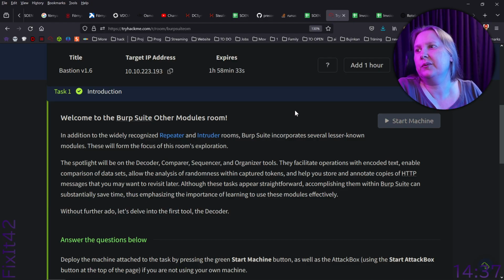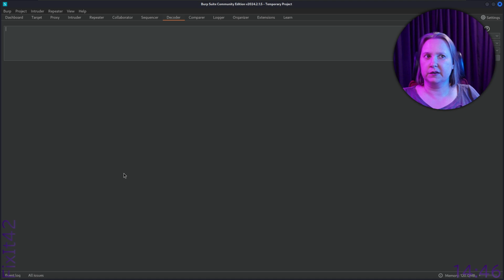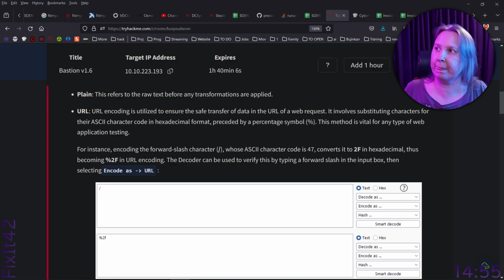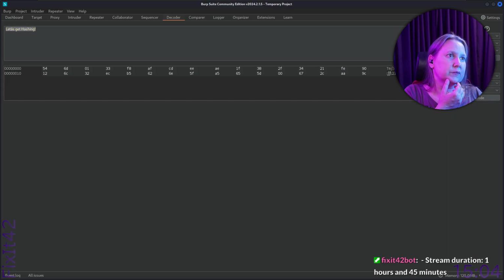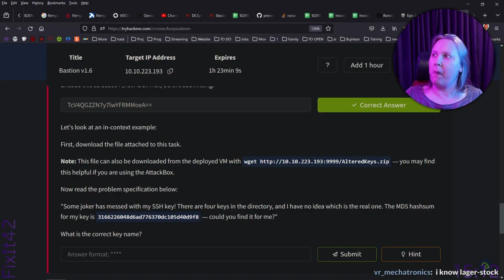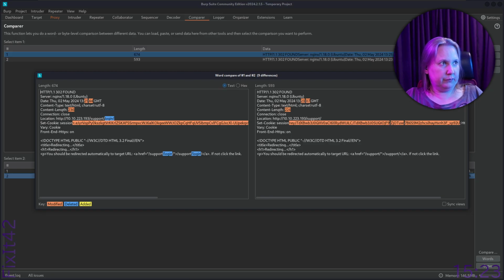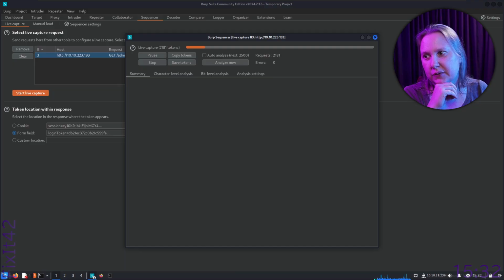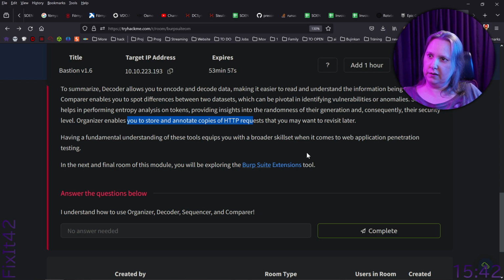Burp Suite: Other Modules - Learning Hacking @ TryHackMe.com (2024-05-02)